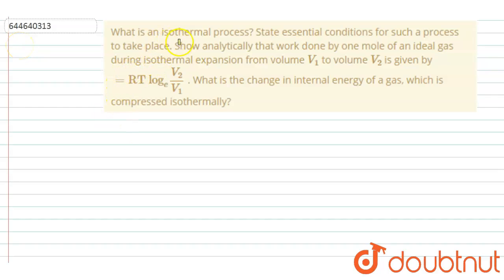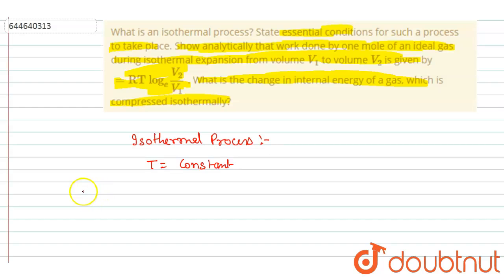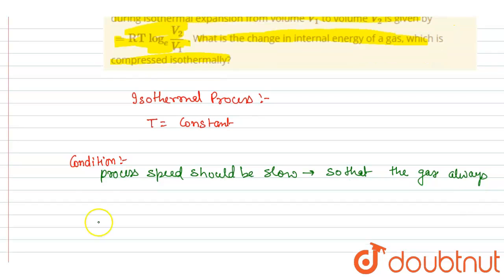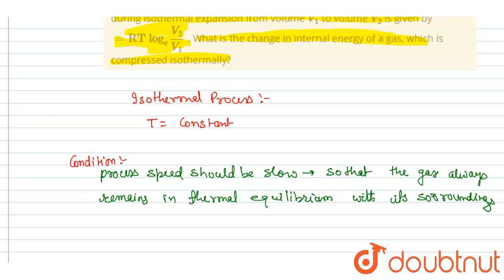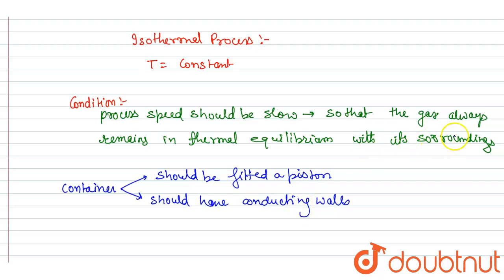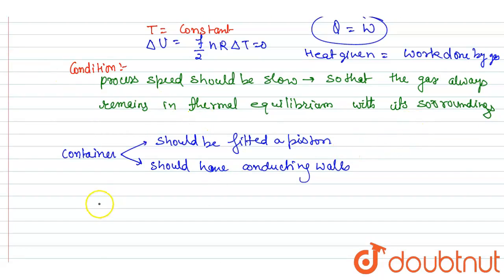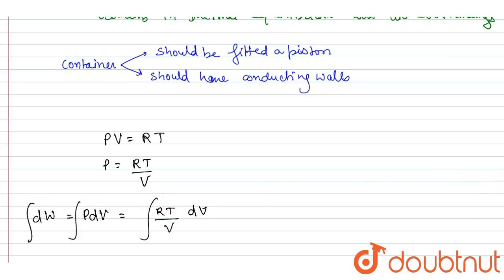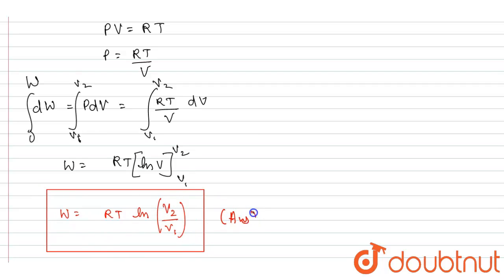What is an isothermal process? State essential conditions for such a process to take place. Show...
What is an isothermal process? State essential conditions for such a process to take place. Show analytically that work done by one mole of an ideal gas during isothermal expansion from volume V_1 to volume V_2 is given by = RT log_(e) V_2/V_1. What is the change in internal energy of a gas, which is compressed isothermally?
Class: 12
Subject: PHYSICS
Chapter: GASEOUS STATE & THERMODYNAMICS
Board:IIT JEE

👉 Have Any Query? Ask Us.